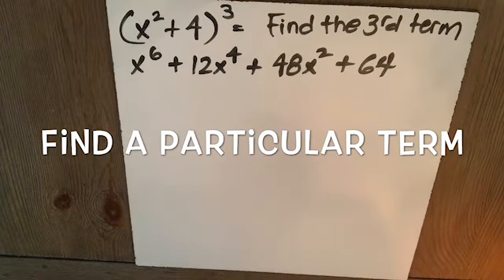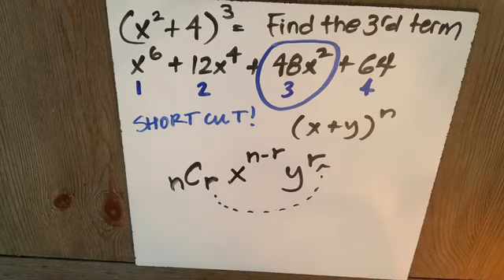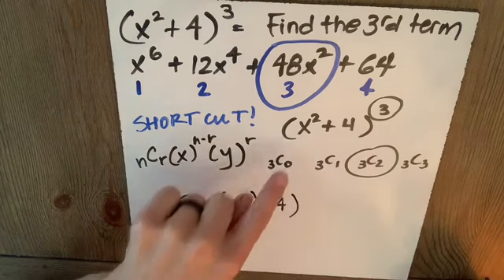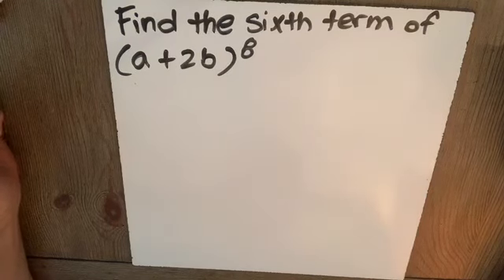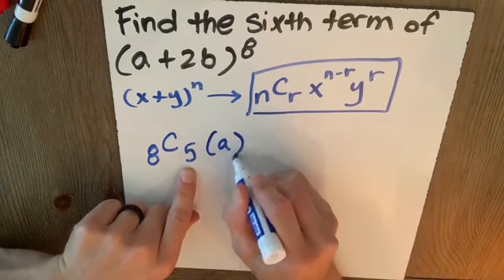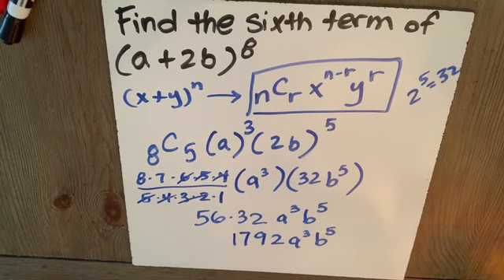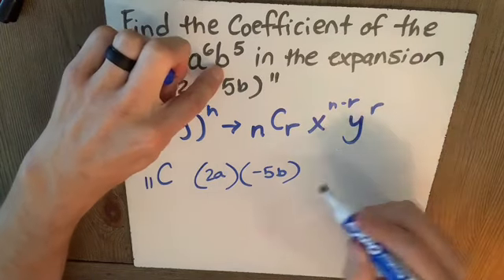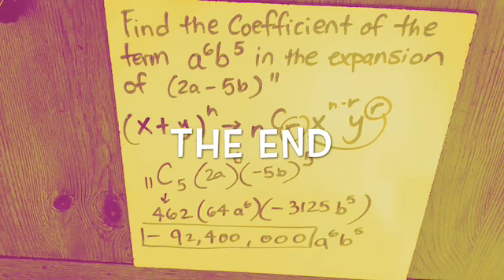Find a Particular Term of a Binomial Expansion